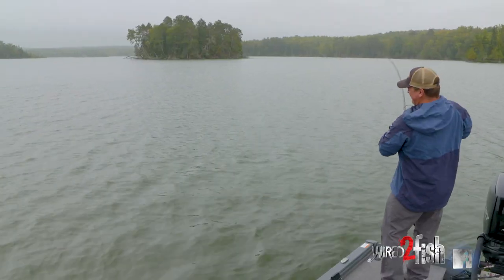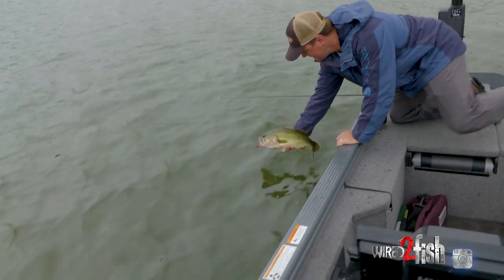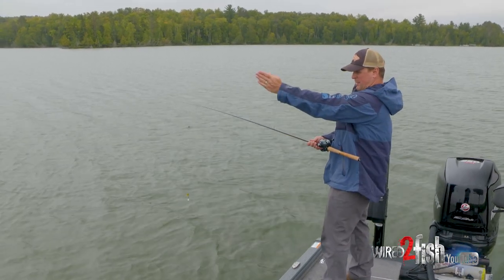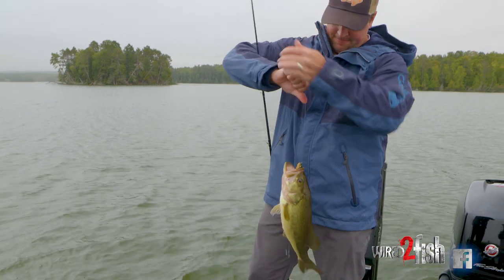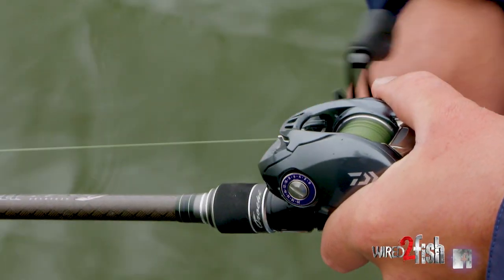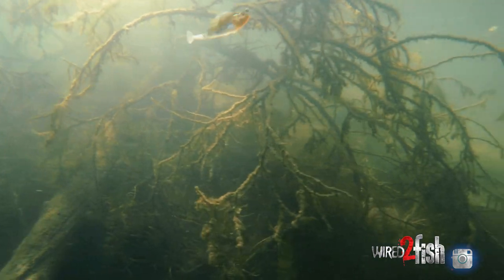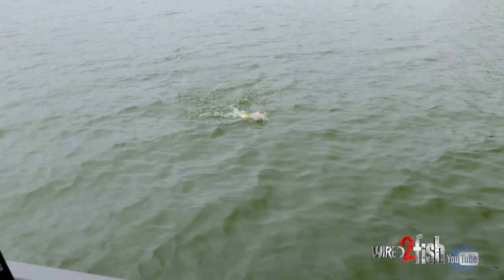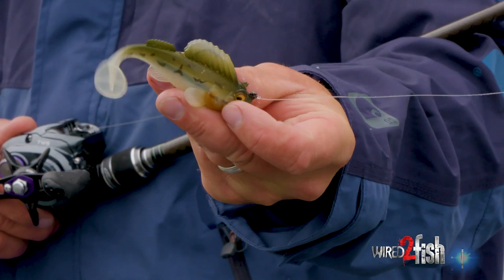Catch Grassline Bass with the Megabass Dark Sleeper Swimbait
Paddle tail swimbaits have become a go-to lure for bass fishing ledges, drop-offs, and other structural elements thanks to their appealing baitfish profiles, vibration, and depth control. Most varieties are fished with an exposed hook jig head, making them prone to snagging grass, but semi-weedless baits like the Megabass Dark Sleeper come through soft cover with ease. Wired2Fish's Ryan DeChaine explains how he uses weedless swimbaits to probe the edges of grassy drop-offs most often reserved for weedless baits like Texas-rigged plastics.

For DeChaine, the Dark Sleeper has become a mainstay bait because it combines a realistic baitfish profile with subtle sound and vibration in areas bass aren't accustomed to seeing swimbaits. Unlike longer, more slender swimbaits, the thicker compact body of the Dark Sleeper resembles everything from crawfish, bluegills, gobi to sculpin, so it's an extremely versatile tool. DeChaine highlights how to locate bass along drop-offs by making long parallel casts at different depths. The bait can be fished with a variety of methods as well. DeChaine uses both a semi-straight horizontal retrieve as well as fishes it like a jig through the cover. The beauty is that bass bite it and hold on, affording plenty of time for setting the hook.